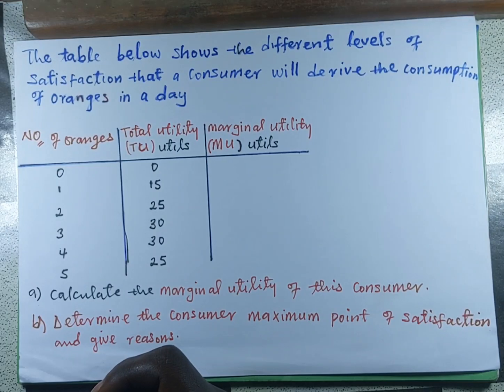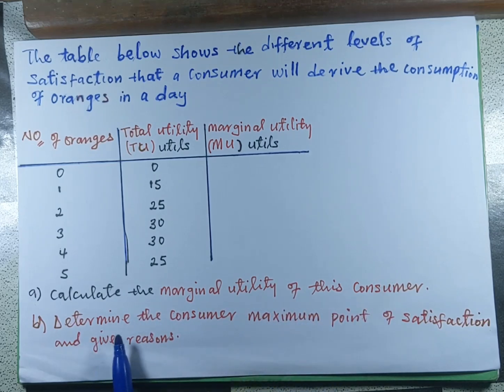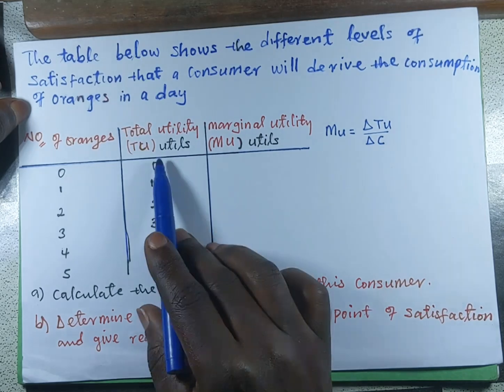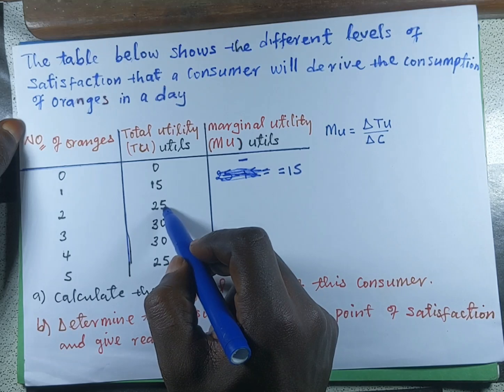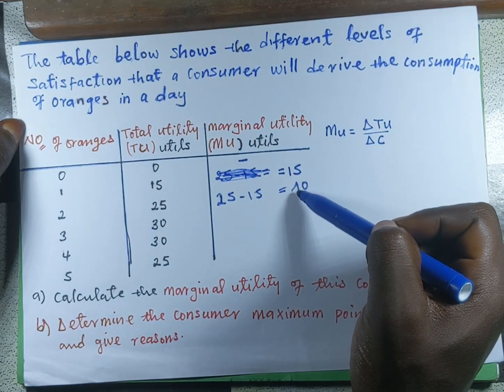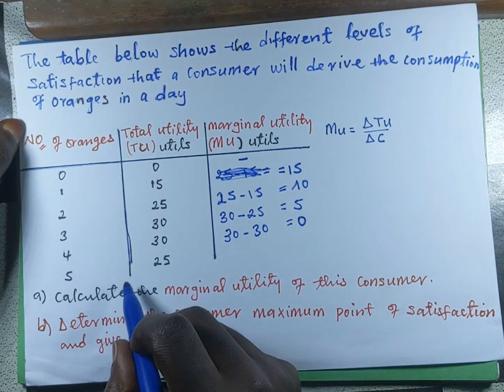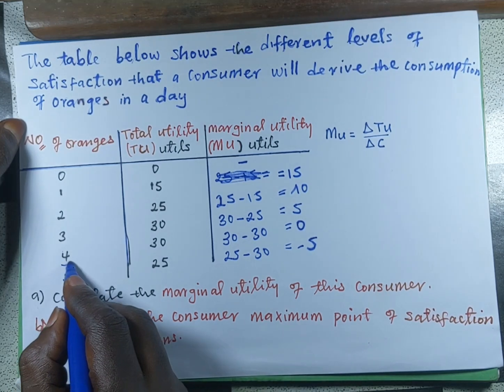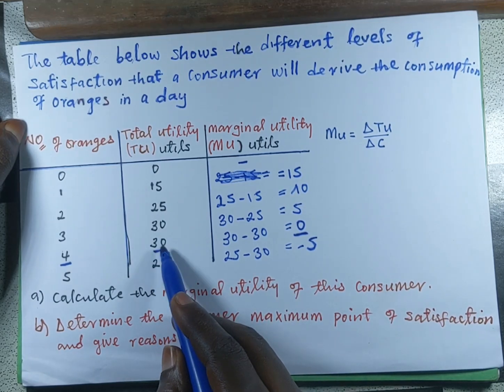How to calculate marginal utility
This video explains how to calculate marginal utility